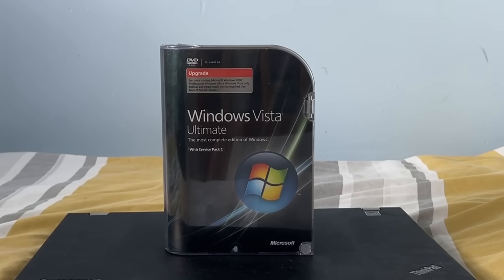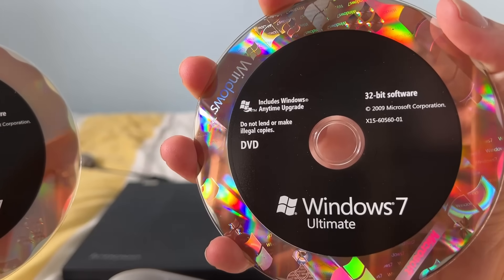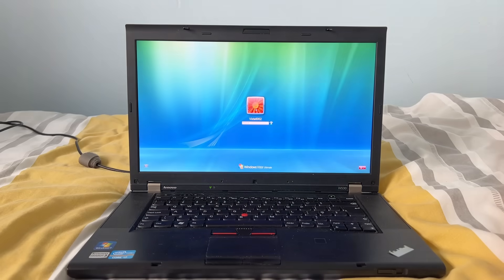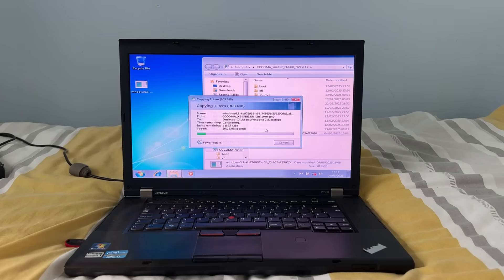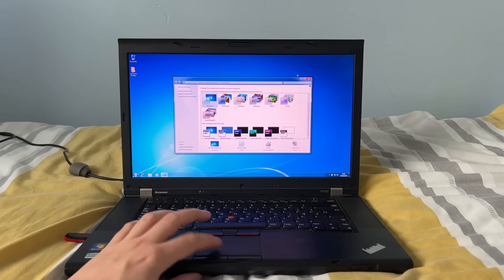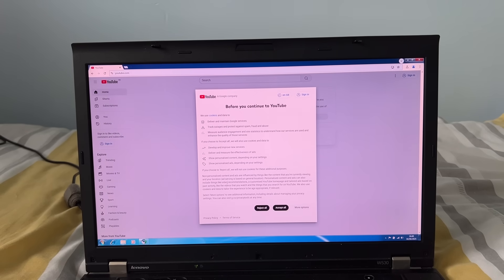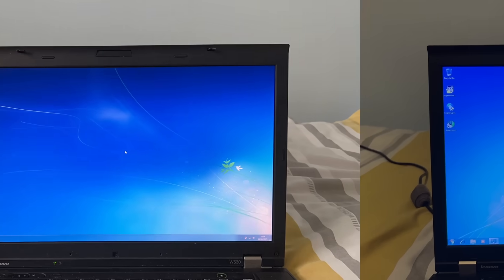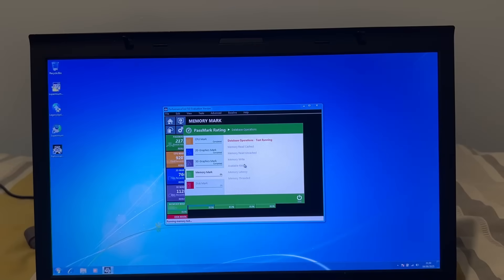I installed Windows 7 in 2025 – How Does it Hold Up?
Today, we'll be taking a look at Microsoft's most beloved operating system, Windows 7. It may have borrowed many features from Windows Vista however, Windows 7 still introduced new features such as Aero snap, Aero peek, Aero shake, and the new full sized taskbar. All of these aforementioned features are still in Windows today due to the improvements and functionality they provided. Many people still cling onto Windows 7, and it's easy to see why, it was the last Windows operating system truly designed for only desktops in mind.

Your support helps motivate me to create more engaging and entertaining videos for you to enjoy! Plus, remember, you can always change your mind later if you wish!